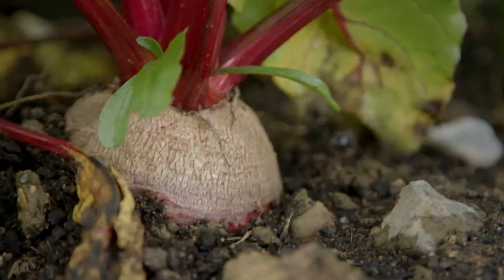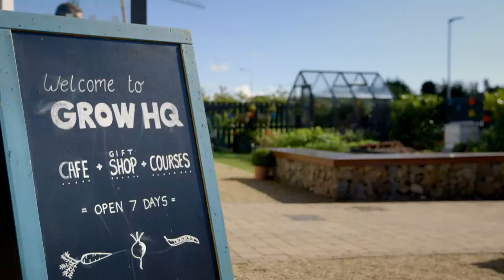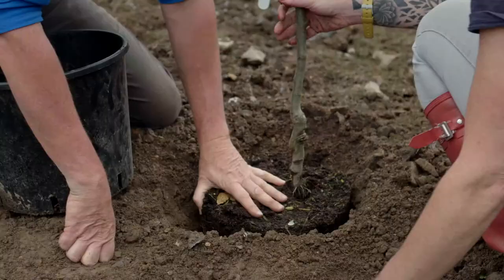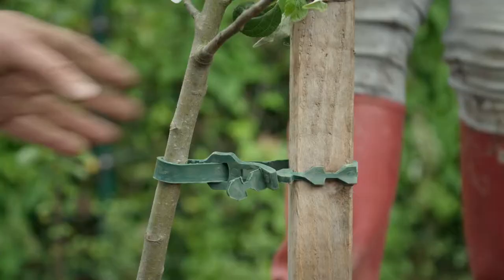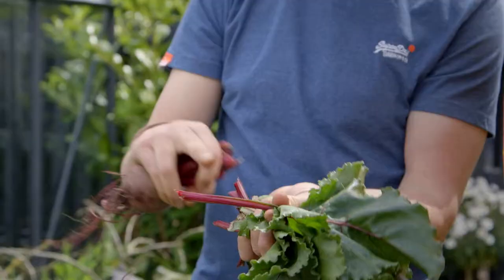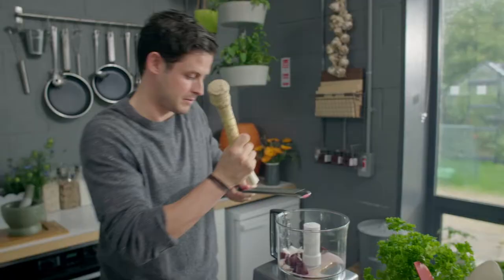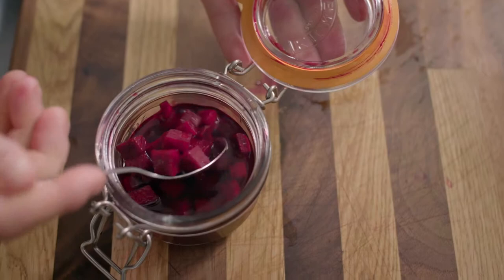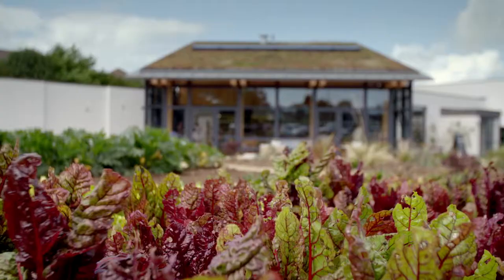Planting an Orchard and Caring for and Harvesting Beetroot - GROWCOOKEAT Series 1 Episode 4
1:40 Planting an Orchard
06:00 Harvesting Beetroot
08:20 Recipe of Mackeral with Trio of Beetroot with Jack Kirwan of Sprout&Co.

GROW COOK EAT, Series 1, aired on RTÉ 1 television on Wednesday 14th March 2018 at 7.30pm. Over 7 weeks GIY founder, Michael Kelly, and Head of Community Development, Karen O'Donohoe, took viewers on a journey from plot (or pot) to plate each week. Featuring a star vegetable, grown from seed to harvest and used to create a delicious meal that anyone at home can replicate.